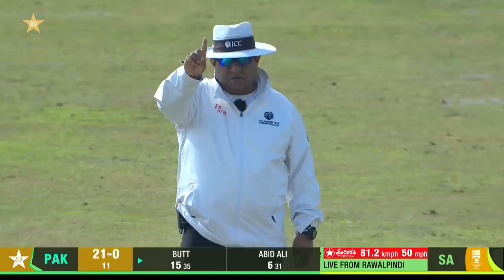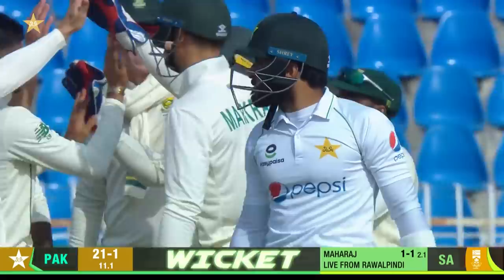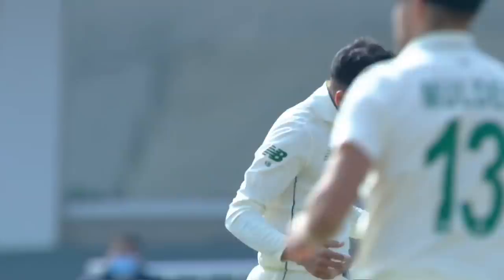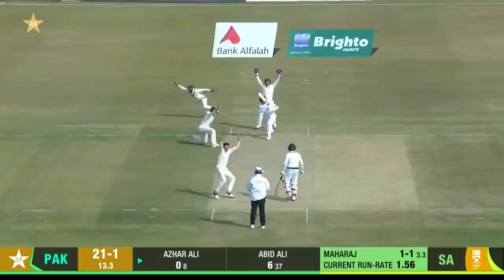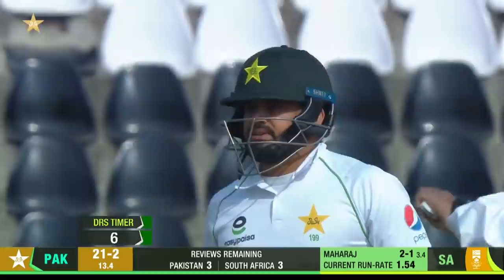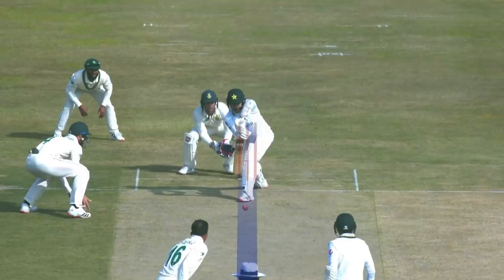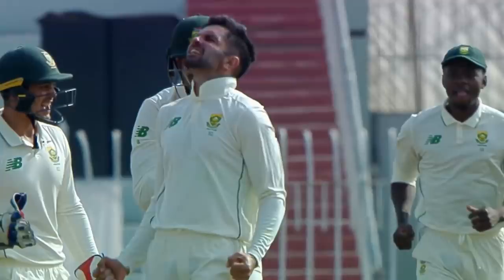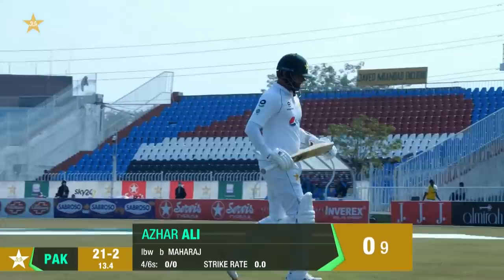Keshav Maharaj Is On Fire | Superb Bowling Skills | Pakistan vs South Africa | ME2E